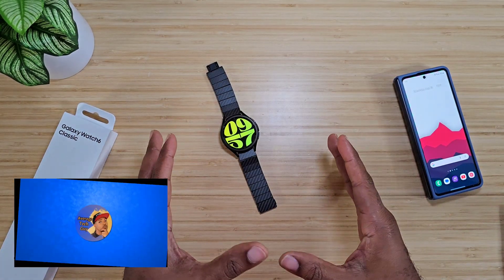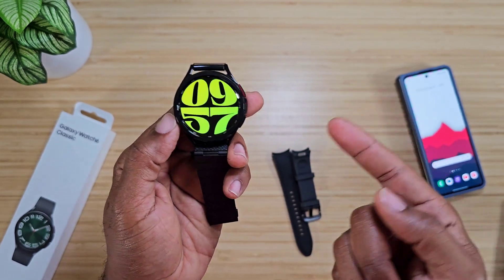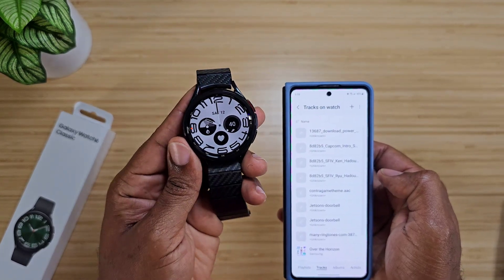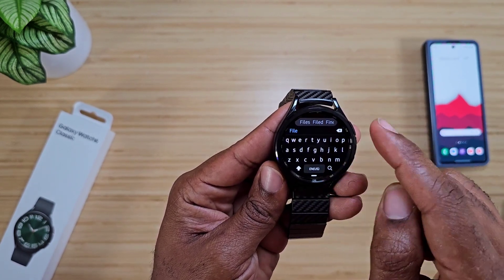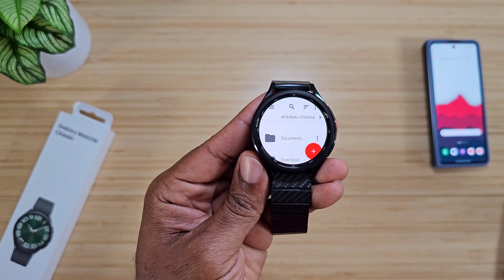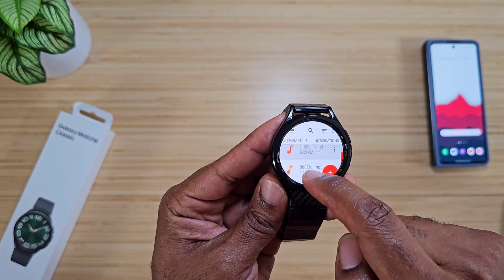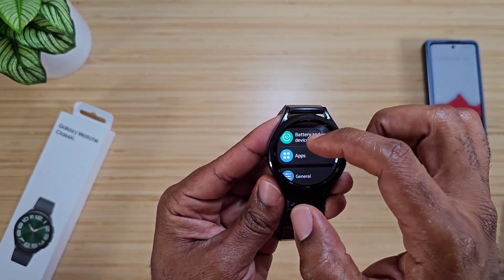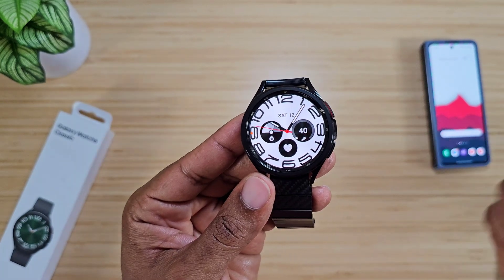Galaxy Watch 6 Classic: How to Add Custom Notifications...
Add Custom notifications to your Galaxy Watch 6 Classic

Get Your Case Here:
Slim S Pen Case

Order Newest Samsung Gear Below:
Galaxy Z Fold 5

Get My Other Gear:
Keychron K4 Pro